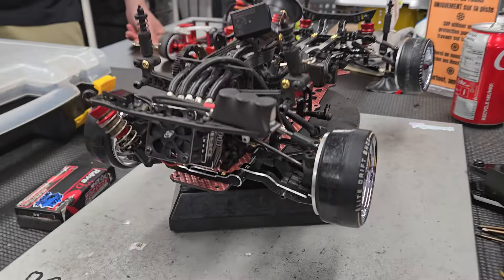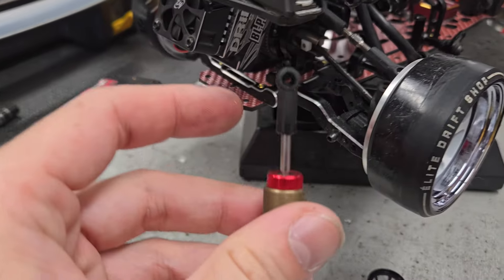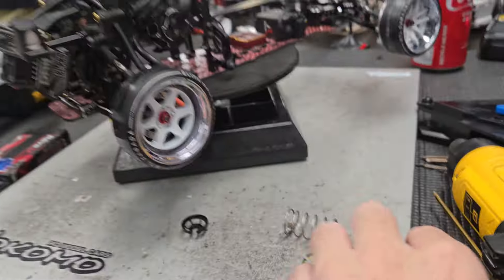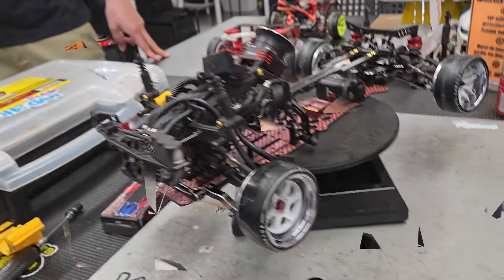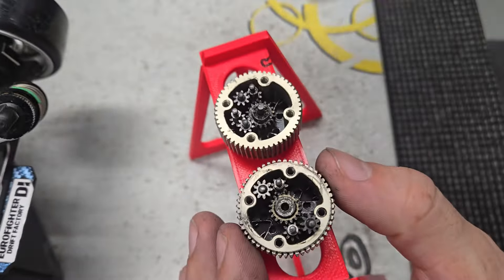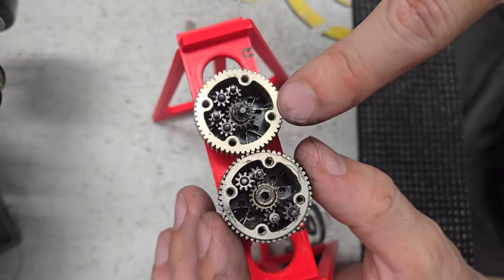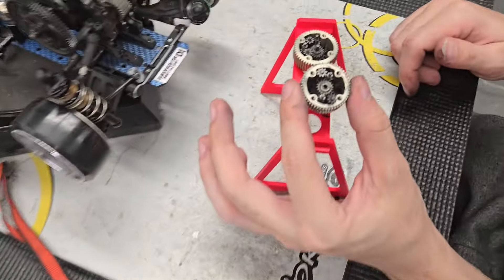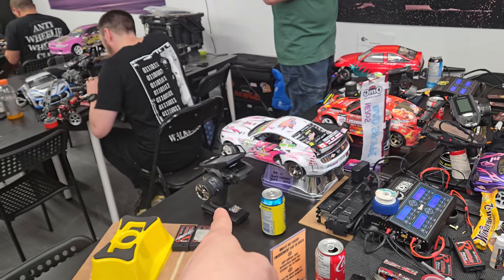Just Rolled In The Boutique (Shoppe) May 17 2024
Hey look at meeeee! I'm in front of the camera :D Host MJ aims the camera at the maintenance mode going on at my pit area. This is sort of a continuation from the last "Just Rolled In The Shoppe" video where we are actually repairing MJ's car but also inspecting another homie's car that had an fresh issue :D Enjoy the video :D